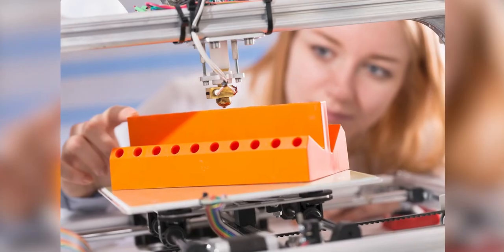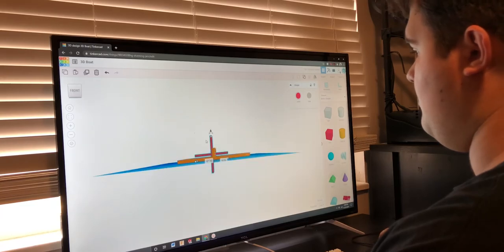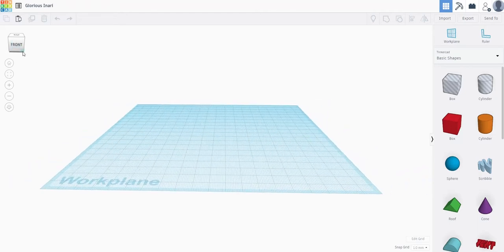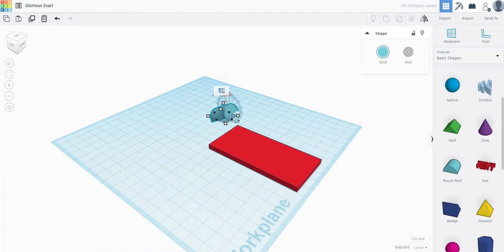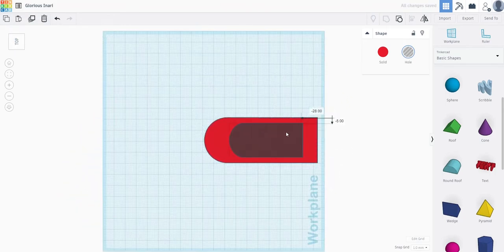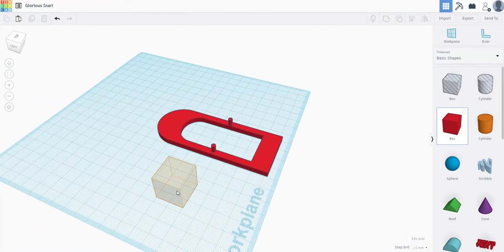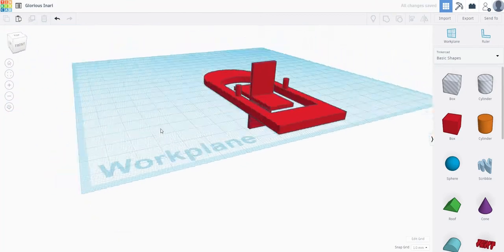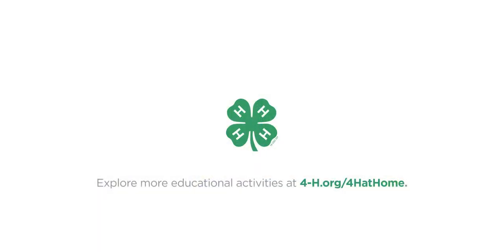Build a Popsicle Stick Paddle Boat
Follow along with this video from 4-H Youth in Action STEM Pillar Winner, Joseph Huff to learn how to build a self-propelling boat while learning the basic skills needed for 3-D modeling and printing.